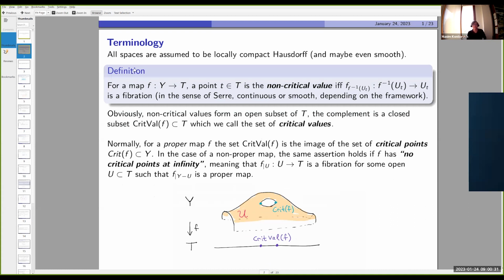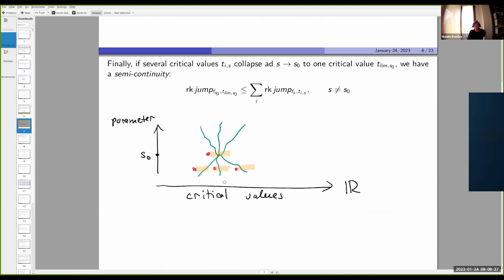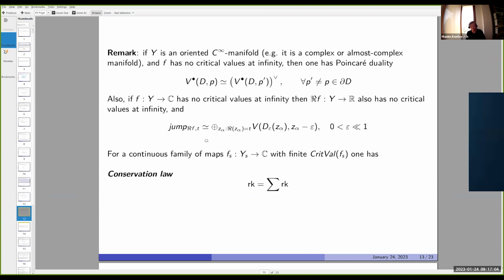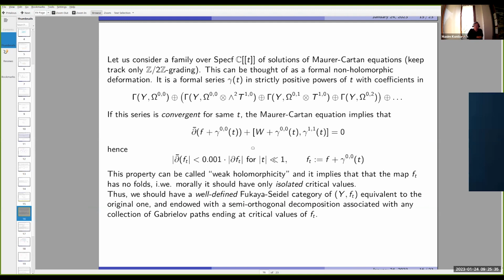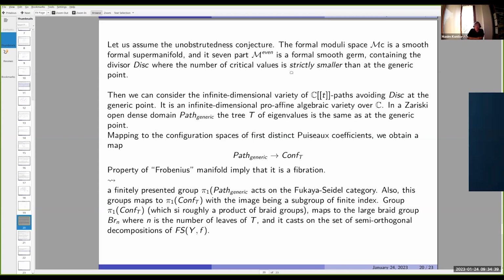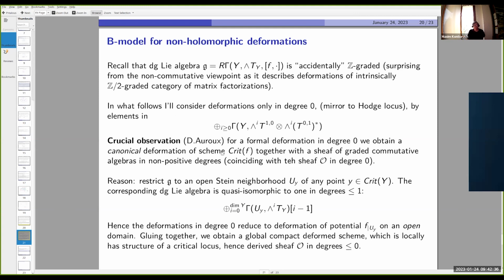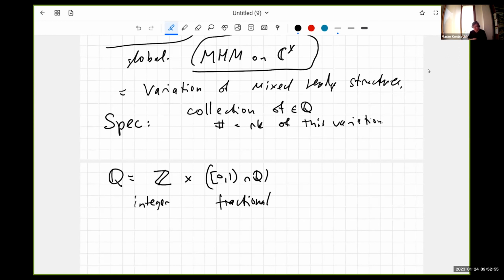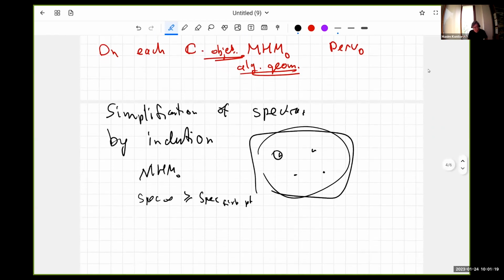Homological Mirror Symmetry: Non-Holomorphic Deformations of Landau-Ginzburg Models I,II Pt. 2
Maxim Kontsevich, Institut des Hautes Etudes Scientifiques: Non-Holomorphic Deformations of Landau-Ginzburg Models I,II

With a non-singular complex variety Y together with a holomorphic function W one can associate a sheaf of differential graded Lie algebras on Y consisting of polyvector fields with the differential given by the commutator with W. The formal germ of the derived moduli space is smooth and finite-dimensional if the critical locus is compact, Y is a Kahler and carries a non-vanishing holomorphic volume element. A part of the derived moduli space can be interpreted as moduli of holomorphic deformations of the pair (Y,W), but the whole derived moduli space does not have a direct holomorphic interpretation. Such spaces are of great interests as they carry a weakened form of the Frobenius manifold structure, and are expected to describe genus 0 Gromov-Witten invariants for general symplectic manifolds. I'll talk about Fukaya-theoretic and Hodge-theoretic aspects of non-holomorphically deformed LG models, including a generalization of theory of spectra for isolated singularities (joint work in progress with D.Auroux and L.Katzarkov).